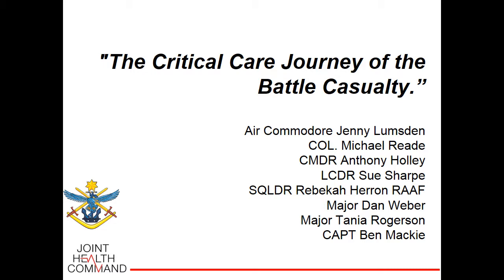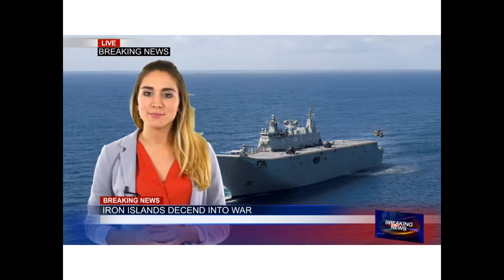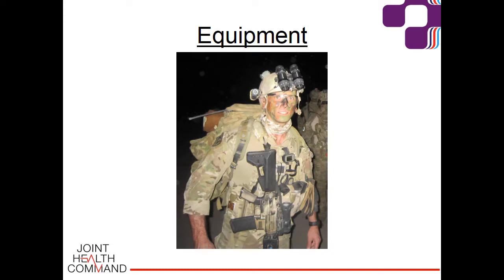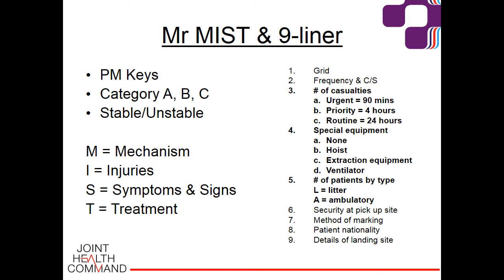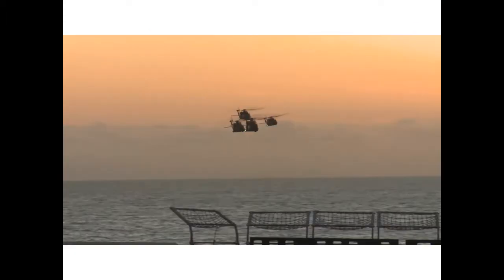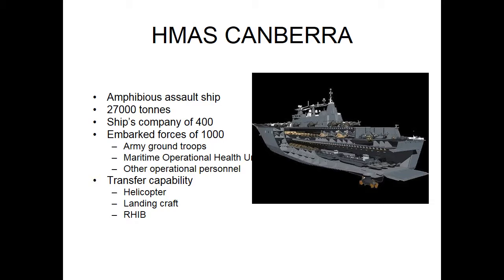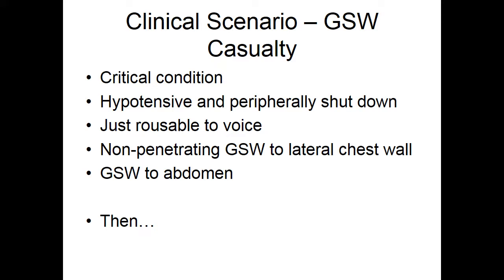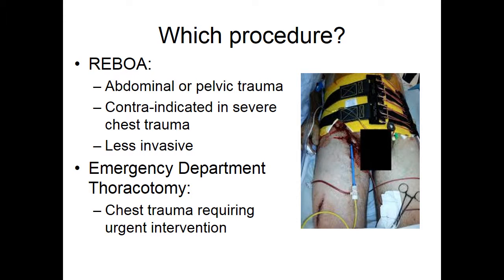ASM 2016: The Critical Care Journey of the Battle Casualty, Saturday Session, 2.30pm - 3pm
Moderator: CMDR Anthony Holley

Speakers: COL. Michael Reade, LCDR Sue Sharpe, SQLDR Rebekah Herron RAAF, Major Dan Weber, Major Tania Rogerson, CAPT Ben Mackie.